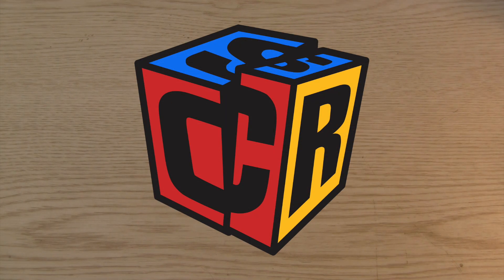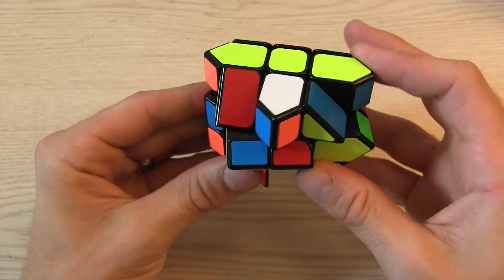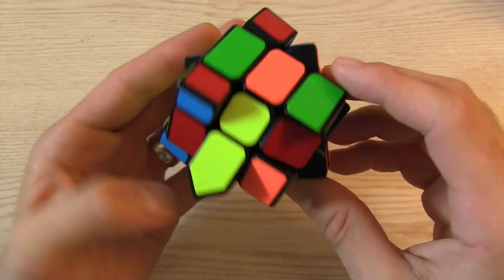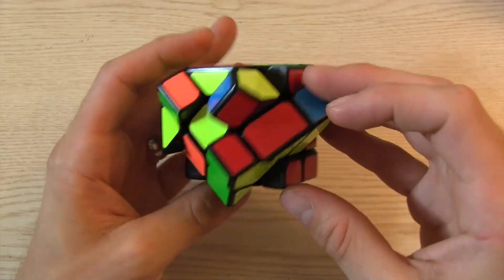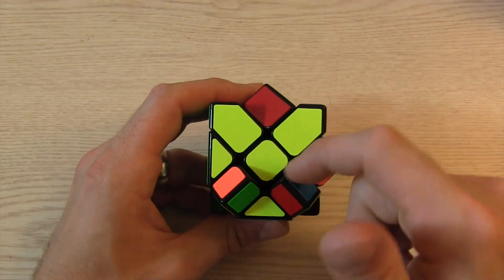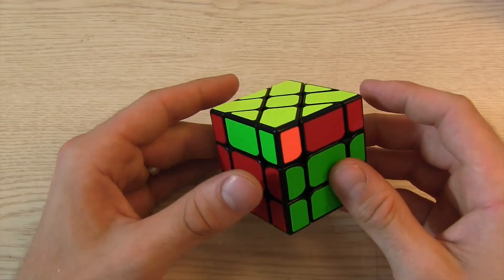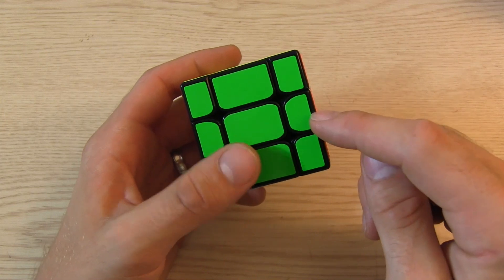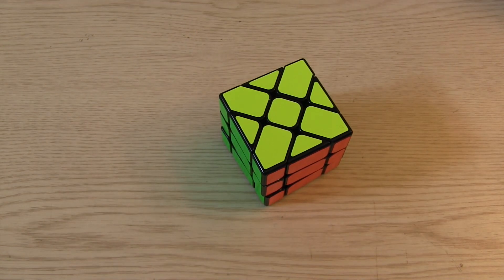Fisher Cube - How Do You Solve It?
It's just a 3x3 shape mod.  You can have one of the side edges flipped when solving because it looks the same both ways.

You can see the algorithms written out under the algorithms tab at SpeedCubeReview.com